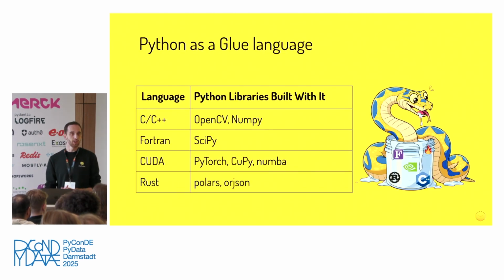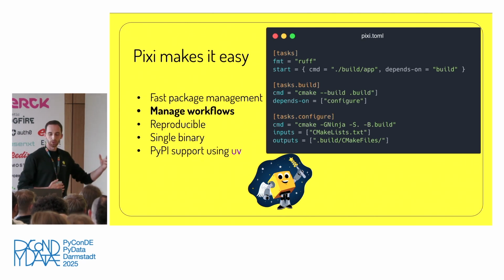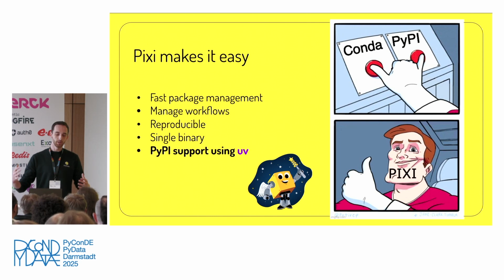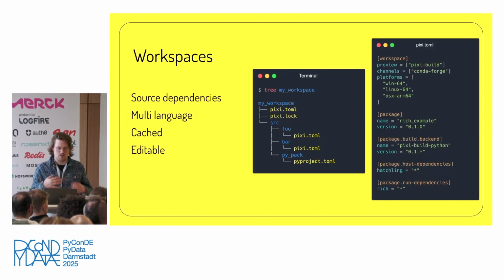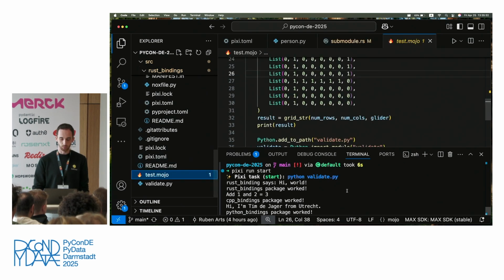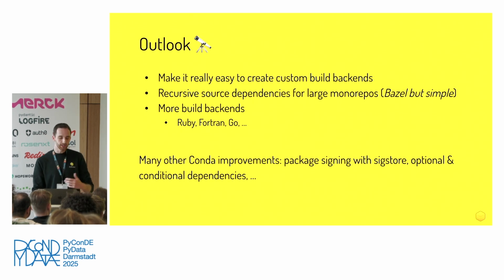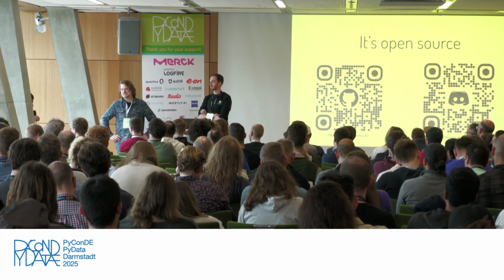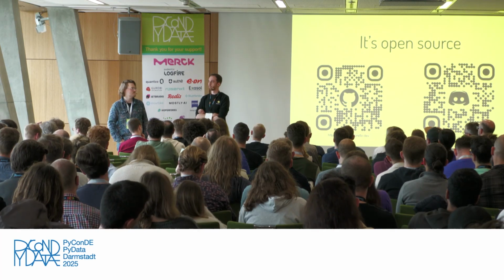Extending Python with Rust, Mojo, Cuda and C and building packages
🎓 Modern package management meets cross-language development as Pixie streamlines Python integration with Rust, C++, and CUDA through automated build systems.

Speakers:
Wolf Vollprecht, Ruben Arts

Description:
Wolf Vollprecht and Ruben Arts present an in-depth examination of Pixie, a modern package manager designed to extend Python's capabilities through multiple programming languages. The presentation demonstrates how Pixie addresses common challenges in cross-language development by providing a unified approach to package management, building, and dependency resolution. Built on the conda ecosystem but reimagined in Rust, Pixie offers significant performance improvements and introduces features such as workspace management, build backends for multiple languages, and comprehensive dependency tracking through log files. The speakers showcase practical implementations including C++, Rust, and Mojo integrations, demonstrating how Pixie simplifies complex build processes and cross-platform compatibility. The tool maintains reproducibility through detailed lock files while supporting both conda and PyPI packages. Notable technical innovations include the Redla Build system, which reimagines conda-build with improved performance and flexibility, and the implementation of standardized build backends for various programming languages. The presentation emphasizes Pixie's role in streamlining development workflows while maintaining compatibility with existing Python ecosystem tools.

About:
Python Softwareverband e.V.:

NumFOCUS Inc.